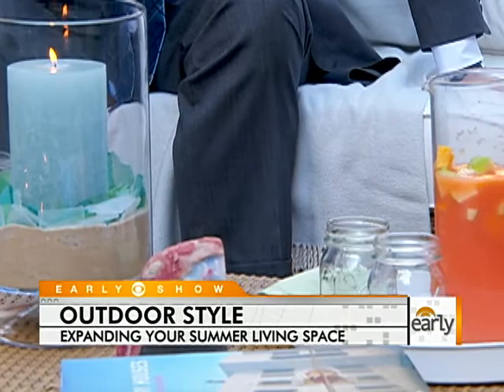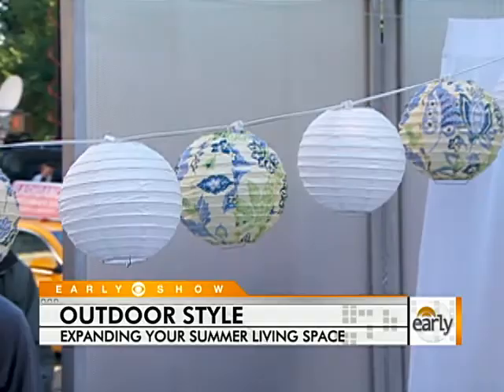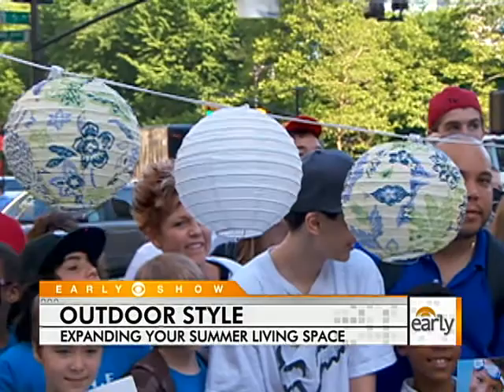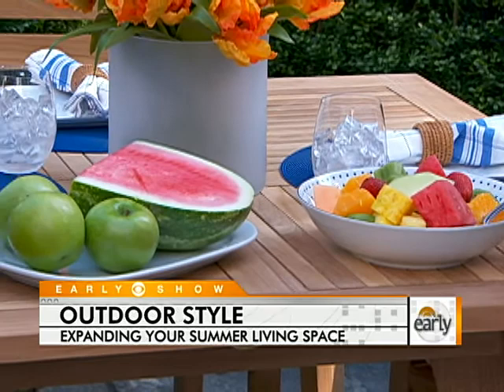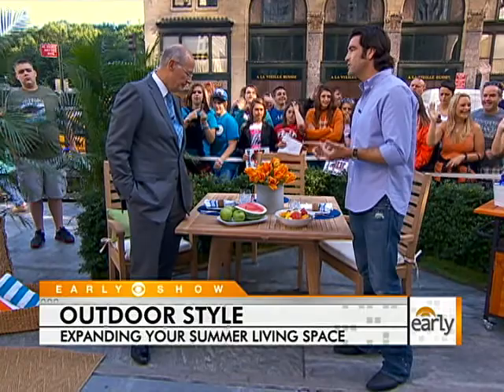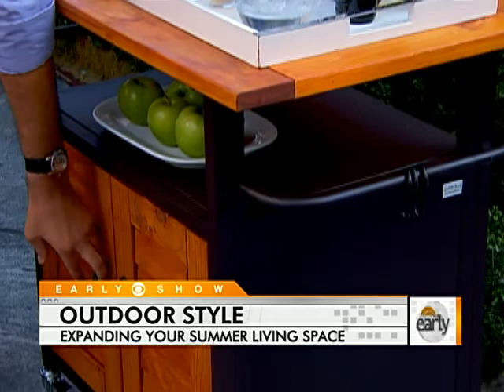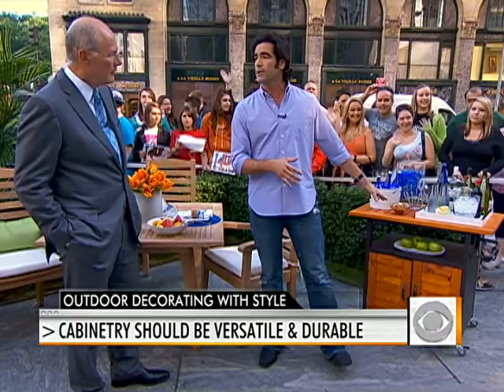Bringing the Inside Out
HGTV's Carter Oosterhouse showed Harry Smith how to create a stylish Summer living space outdoors.